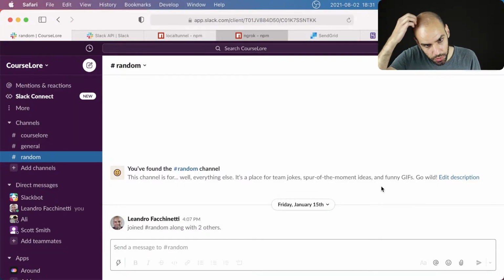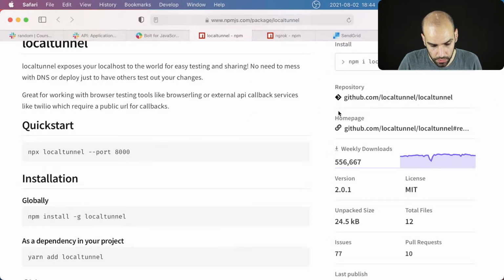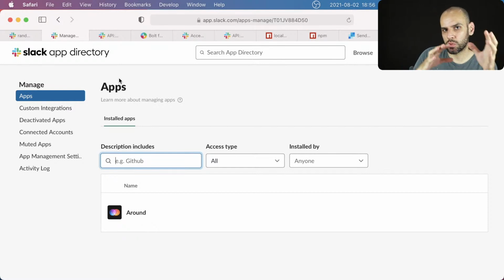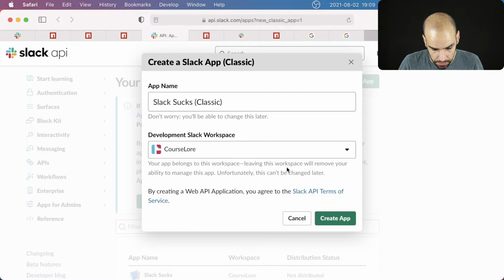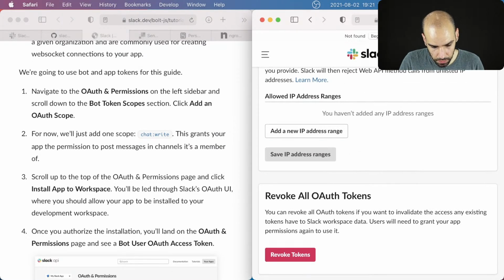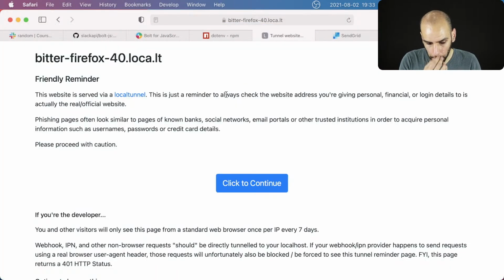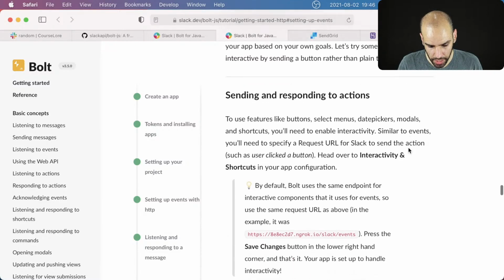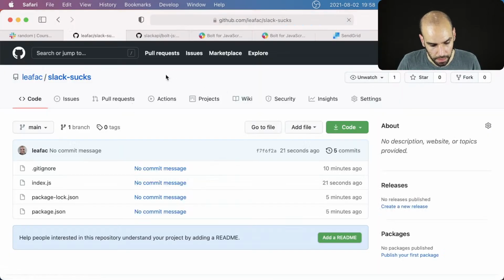Live Coding · A Slack Bot to Fix Email Notifications · Part 1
WARNING: Usually I try to keep it positive on my streams, but this project came out of me being pissed off and there’s a lot of complaining and cursing on this stream.

In this session we created a Slack bot to listen for messages and notify me via email.